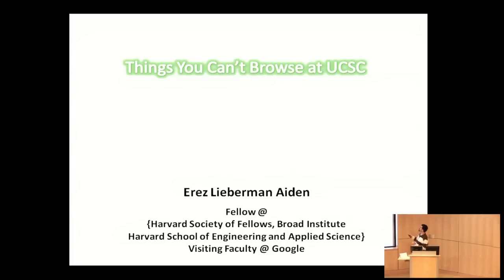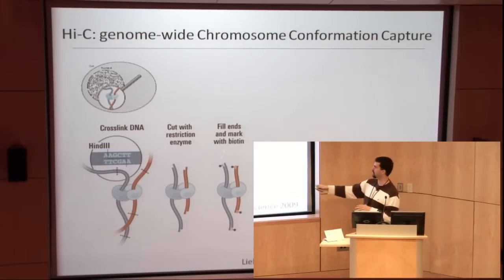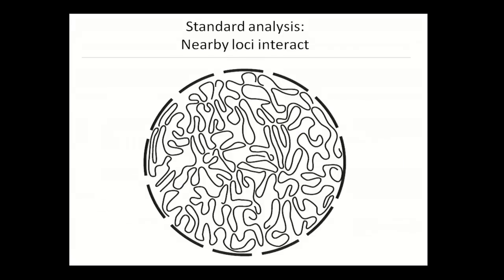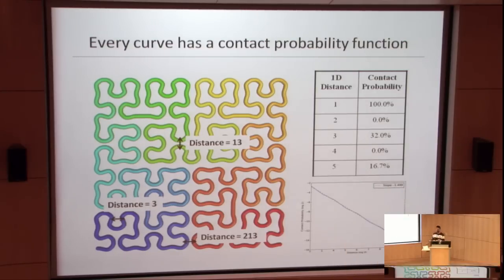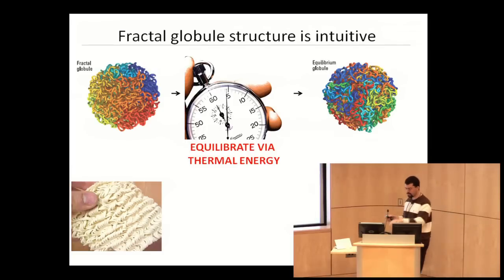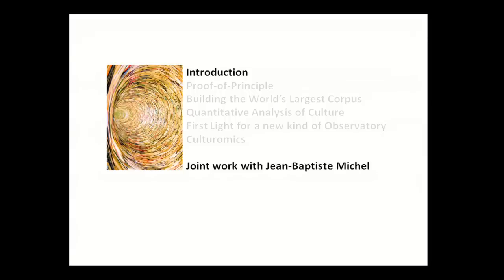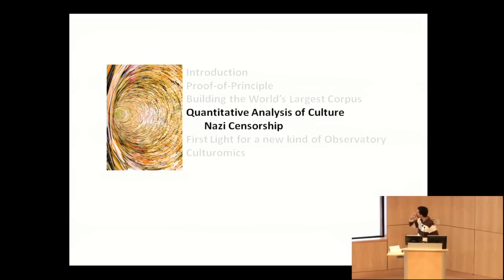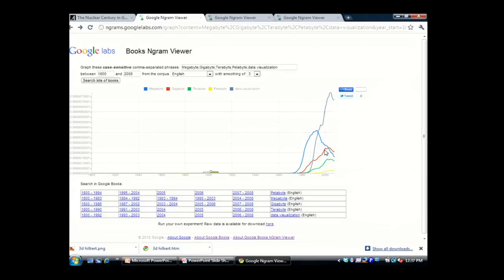Erez Lieberman Aiden: Things You Can't Browse at UCSC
This talk was presented at VIZBI 2011, an international conference series on visualizing biological data funded by NIH & EMBO.